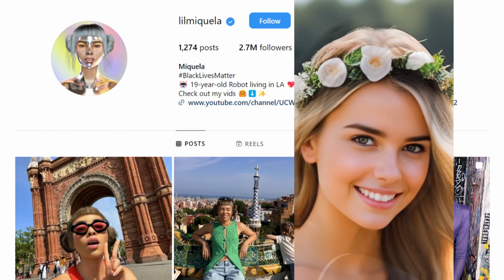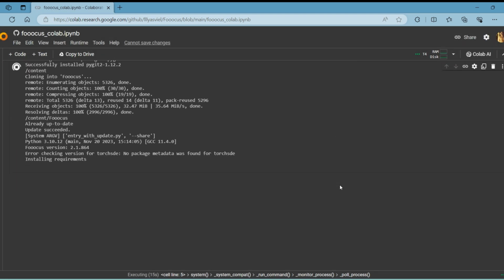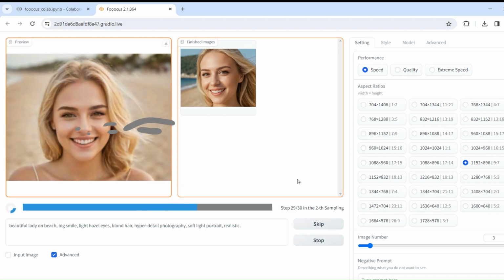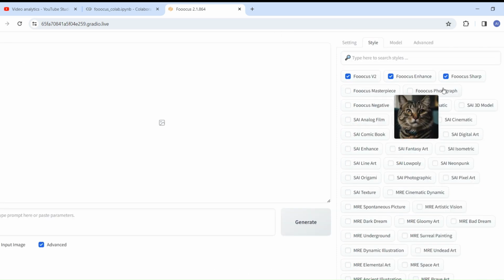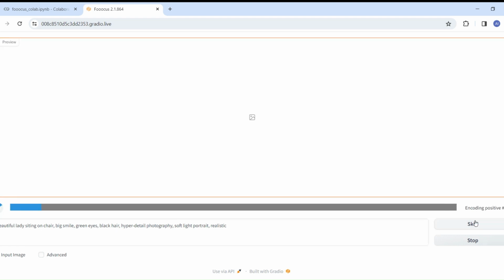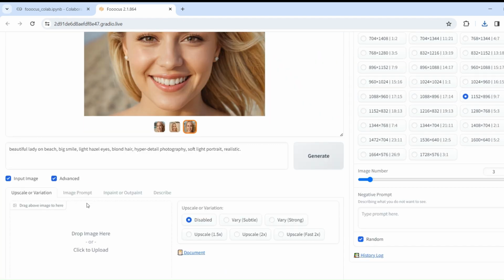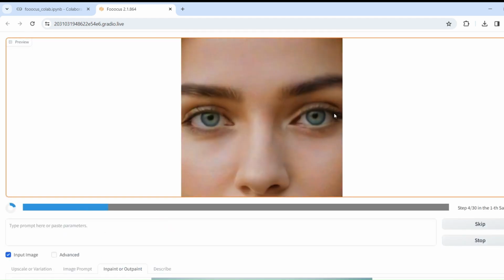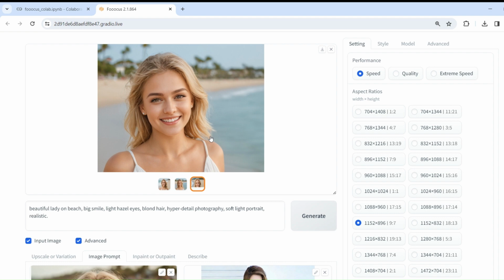Create Stunning AI Influencers for Free! Fooocus AI Influencer Generator Tutorial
Welcome to Ai Tools Corner! In today's video, we explore the fascinating world of AI influencers and introduce you to a game-changing tool that will revolutionize your AI influencer creation journey – Fooocus! This incredible tool, powered by stable diffusion's Juggernaut model, allows you to craft stunning and unique AI influencers effortlessly, and the best part? It's absolutely free!

🚀 Exciting Features of Fooocus:

Unleash your creativity with over 200 styles and customizable settings.
Dive into the advanced options for precise control over image generation.
Choose from a variety of base models and refine options for a tailored experience.
Use the input image feature to ensure consistency and personalize your AI model.
🌟 How to Use Fooocus:
Watch as our host demonstrates the step-by-step process of creating AI influencers using Fooocus on Google Colab, whether you have a high-end GPU or not. Learn about the powerful features, from generating images with specific details to using the posing feature for customized poses.

💡 Why Fooocus?
Discover the versatility of Fooocus, from face swapping to inpainting and outpainting, allowing you to add or draw elements to your AI influencers. It's like having your own AI model at your fingertips!

🎨 Join the AI Influencer Revolution:
Create consistent character images for your AI influencers like never before. Share your thoughts, experiences, and results in the comments below.